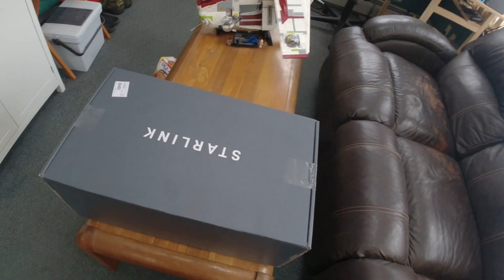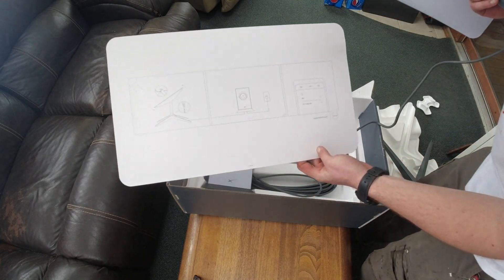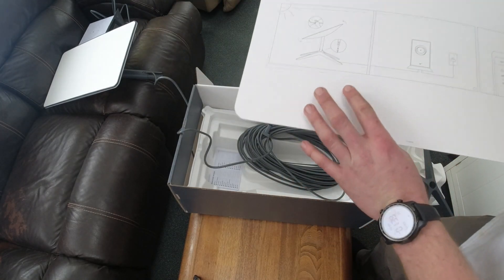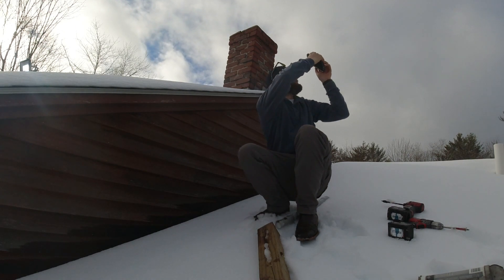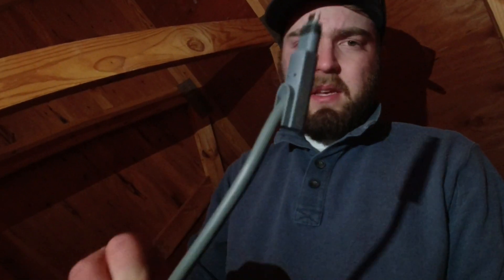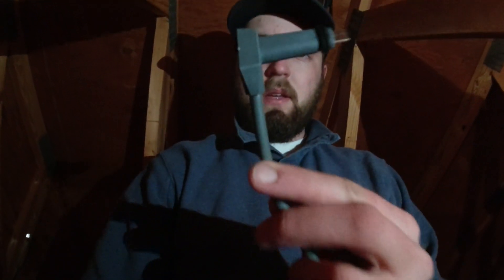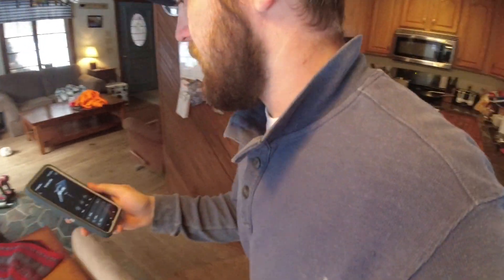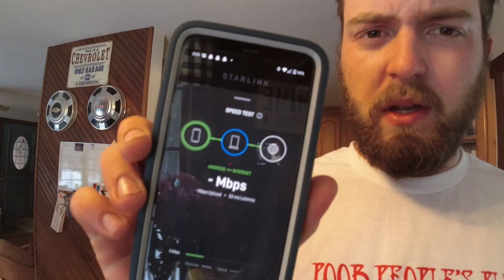How to install Starlink internet/what to expect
In this video we install Elon Musk Starlink satellite internet on our house.
This internet is good for anyone in remote areas with no access to high speed internet services.